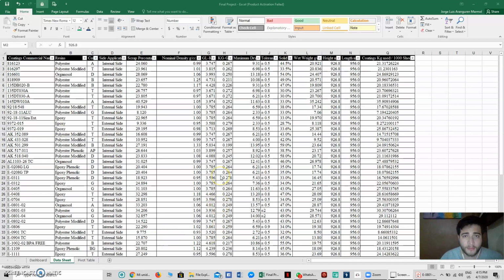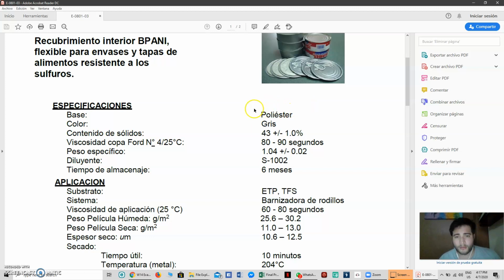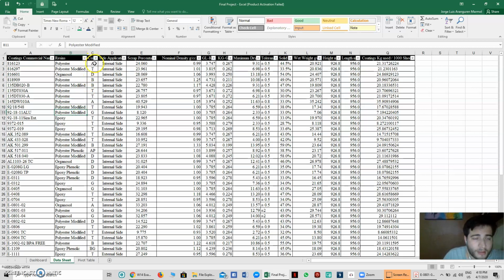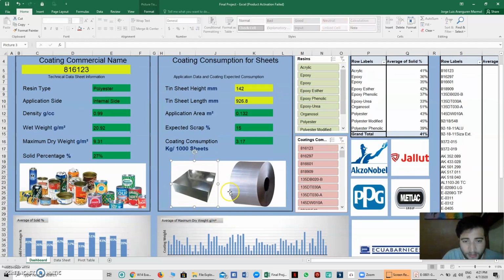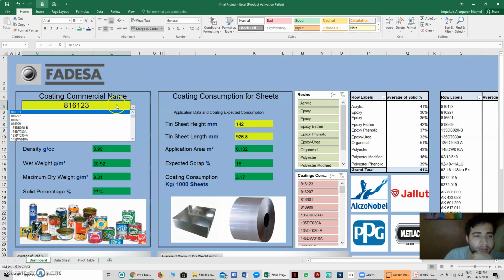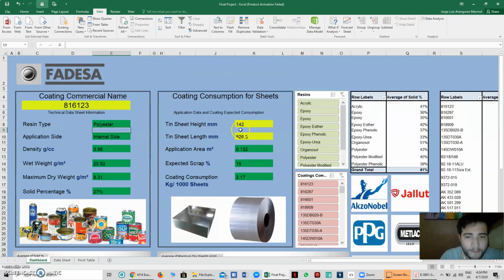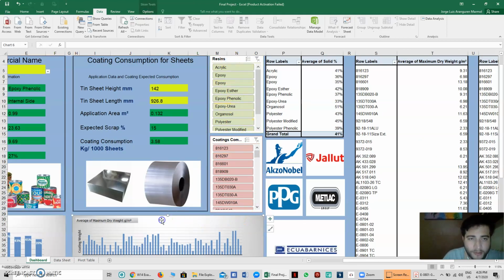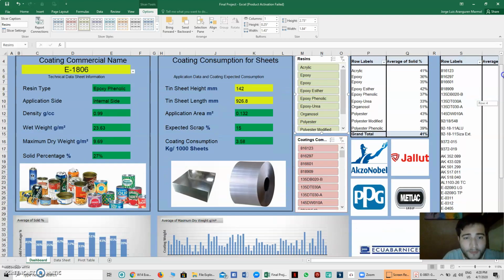BUS 115 Final Project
Coating Consumption Calculations